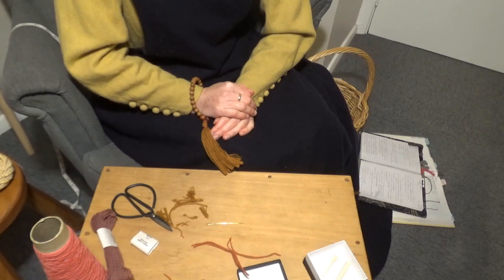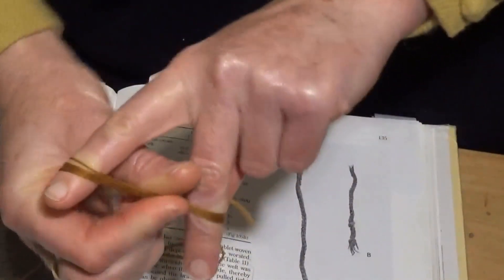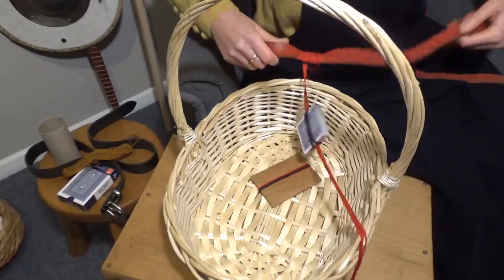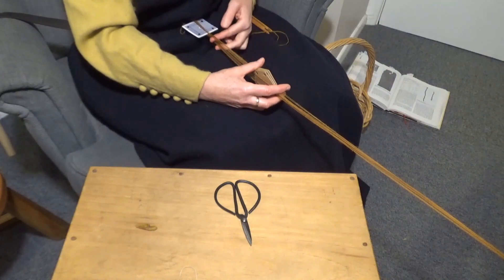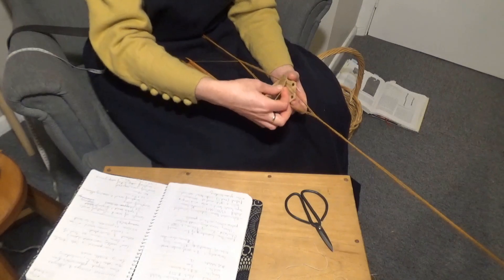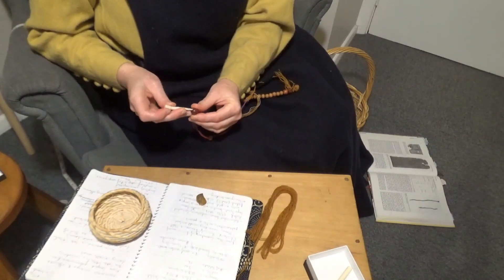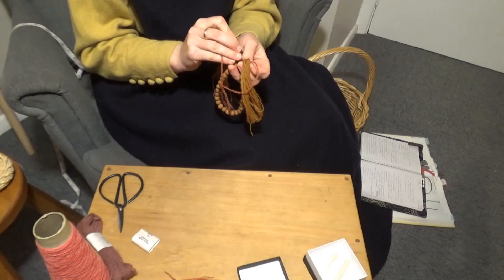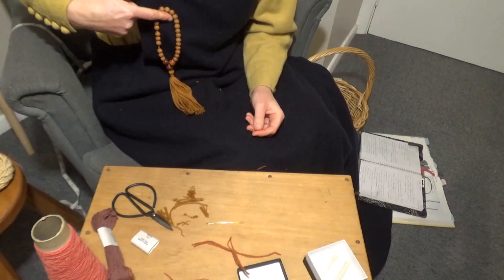Medieval Sewing Made Easy - How to Weave a Paternoster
In this video we show you how recreate a Paternoster based off two extant paternosters and extant woollen braid I was able to find, from the Museum of London, and the Salzburg Cathedral Museum.

The Cord for the Paternoster is woven using a woollen tubular braid, this weaving technique is also useful to make cordage to use as lacing, as well as points for clothing and arming points.

Excellent website for historical weaving; there is a page for beginners; explains threading direction, etc

Textiles and Clothing 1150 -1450 ISBN 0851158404  Page 135

Our channel is intended to discuss the skills needed to reenact, demonstrate and teach. We also discuss the historic context and research behind our findings.

Popula Urbanum is latin for people of the city. We are recreating the burgeoning middle classes in the 14th century.

Edited in Blender 2.8